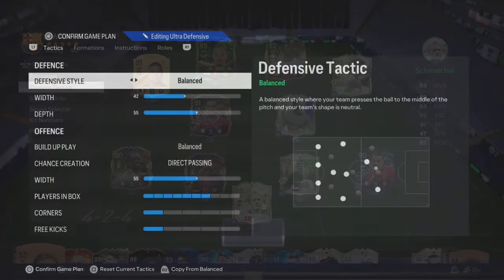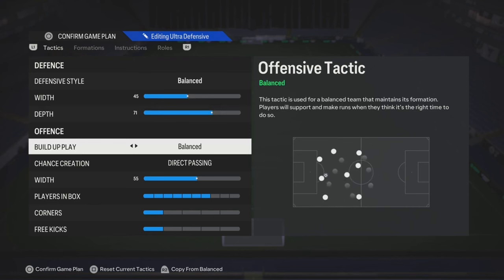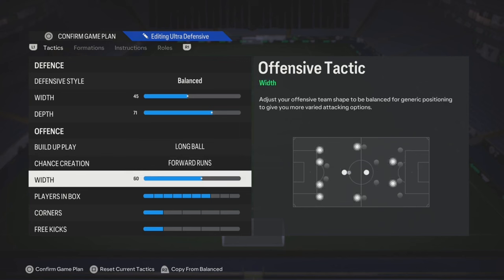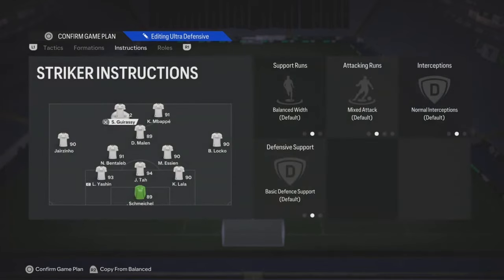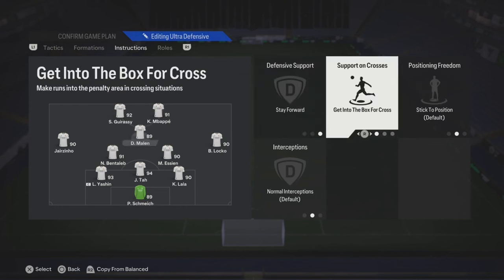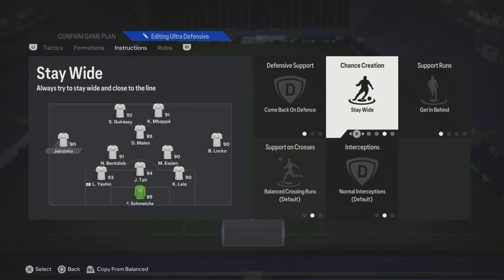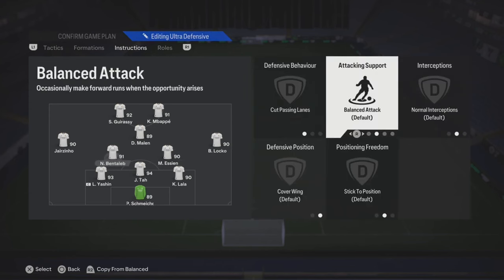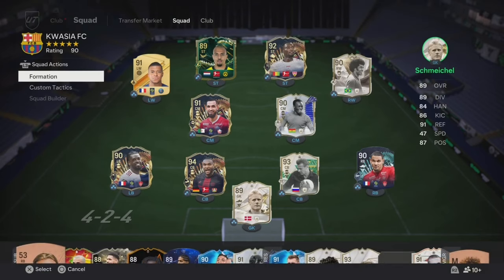BEST END GAME META 352 CUSTOM TACTICS | WIN MORE GAMES- FC 24 ULTIMATE TEAM